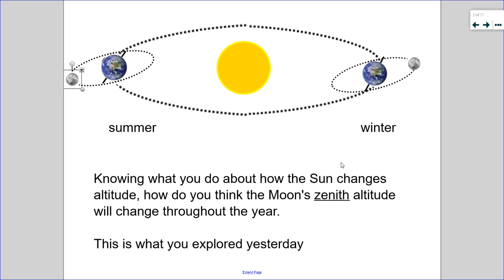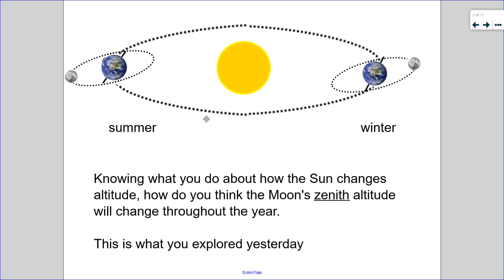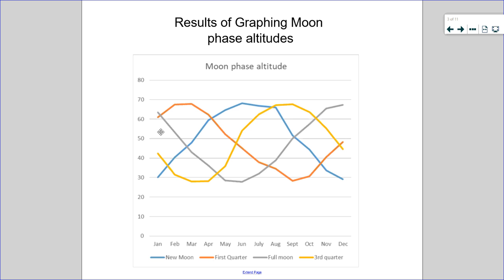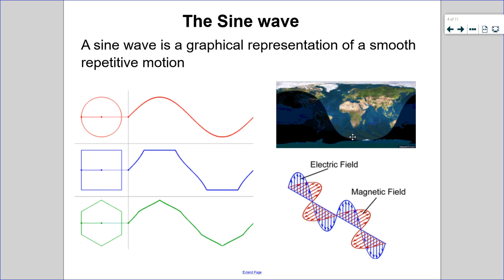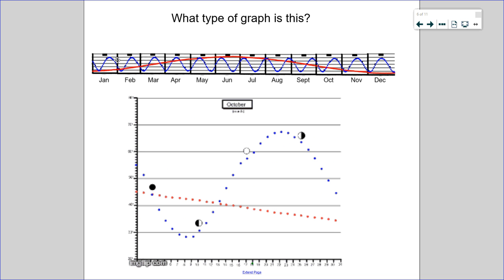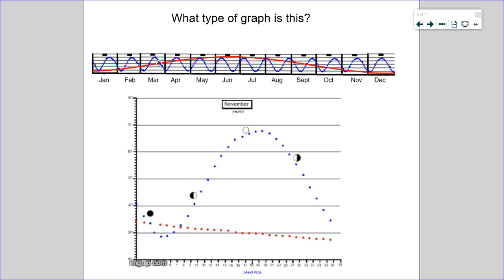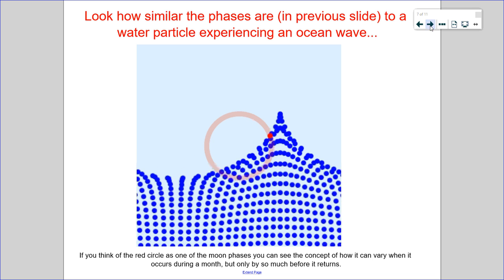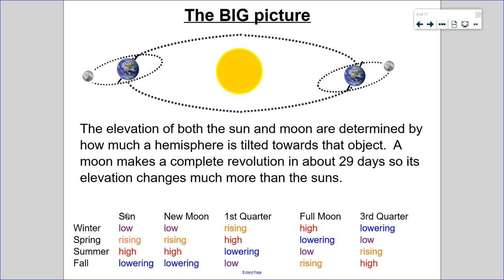Moon elevation patterns part 2